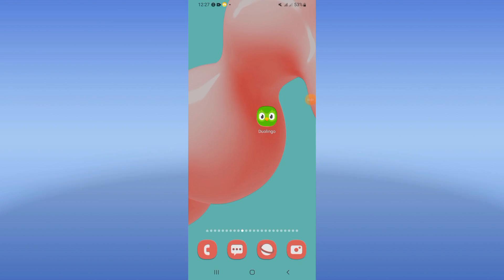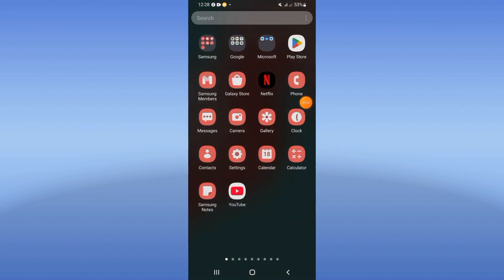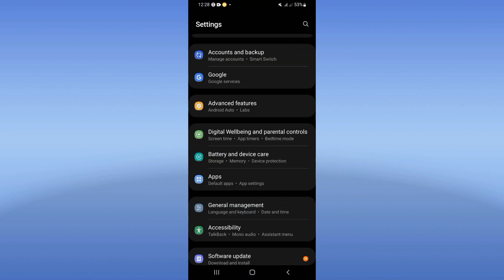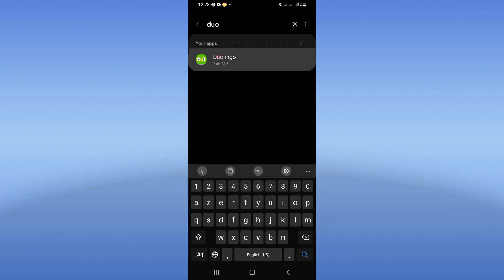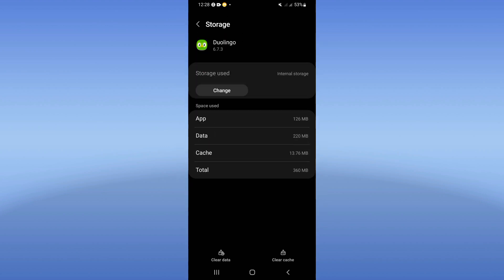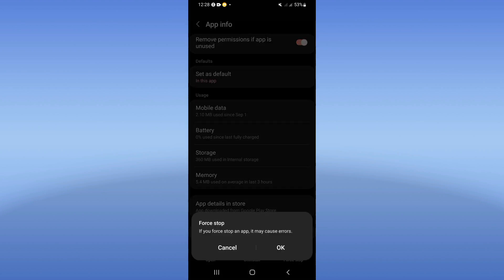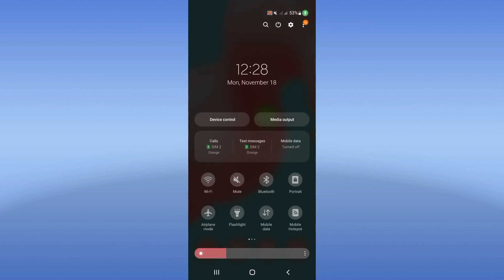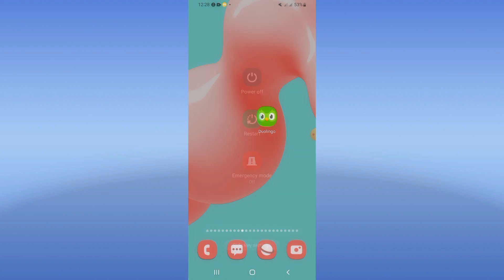How To Fix Network Problem On Duolingo App 2024